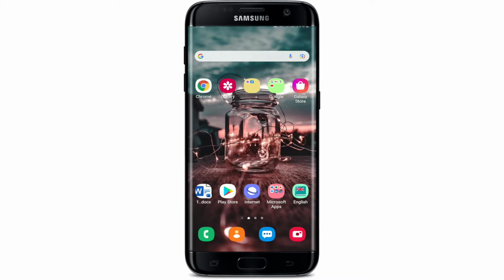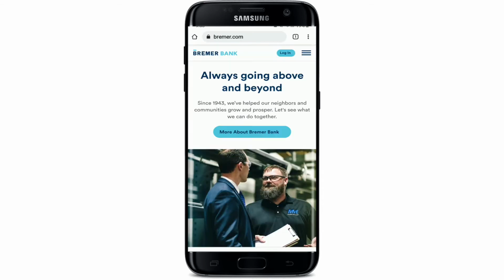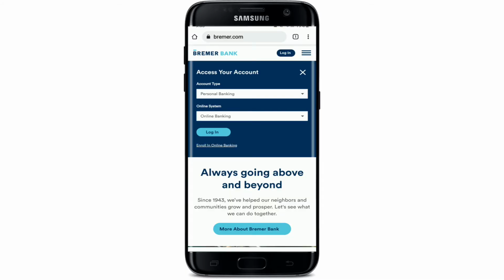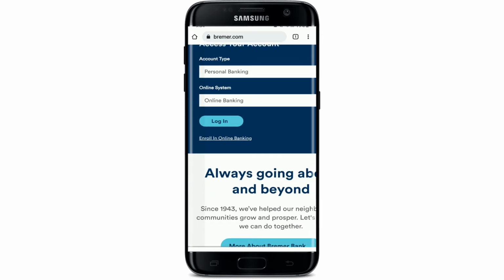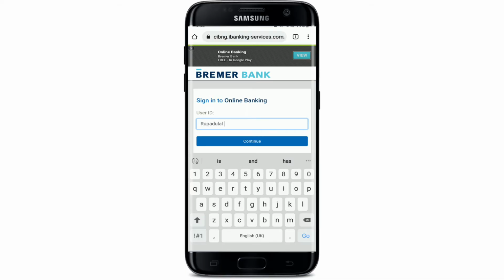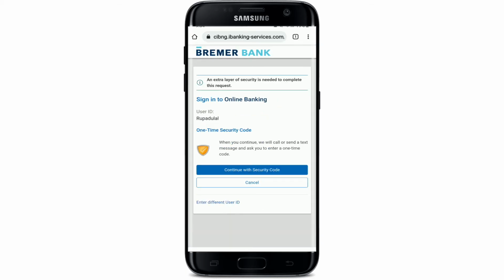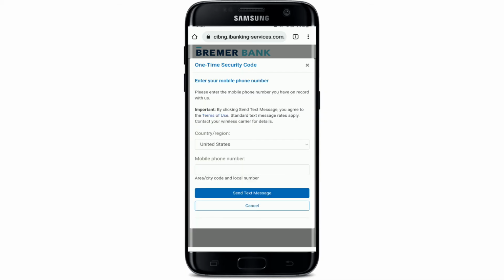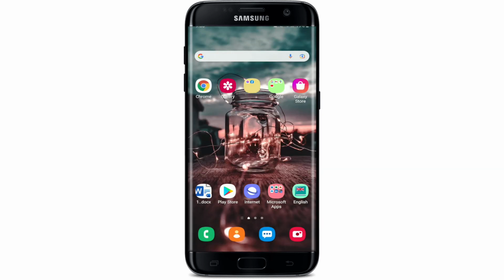How to Login Bremer Mobile Banking Account? Bremer Bank Login Sign In 2022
Learn how to easily login to your Bremer bank account using your mobile device. Here in this video we will show you step by step process of logging into Bremer Bank account in 2 minutes.

0:19 - Bremer Bank Login
2:16 - Outro